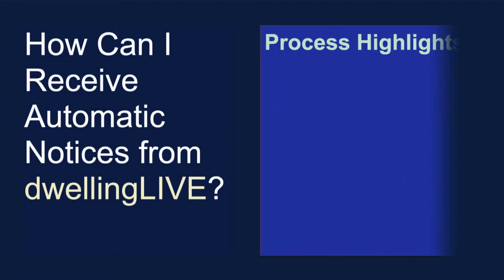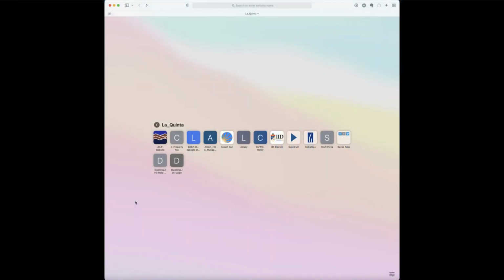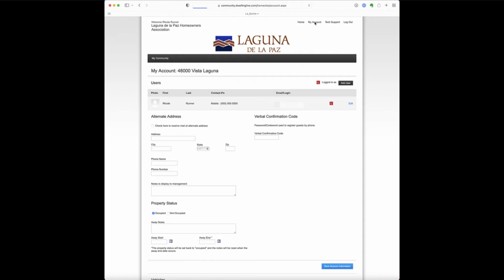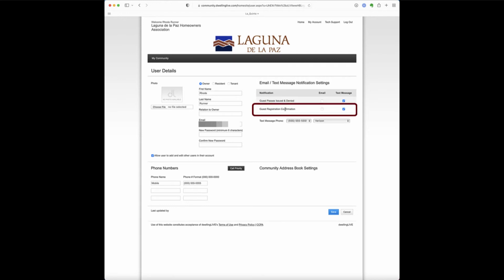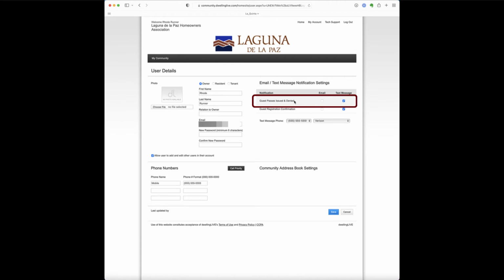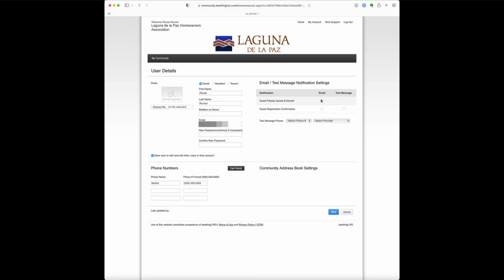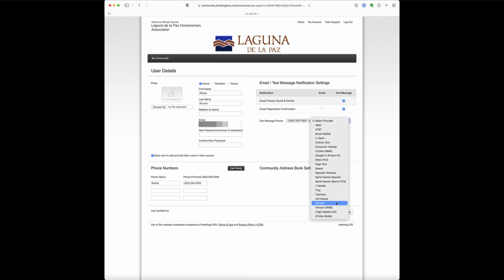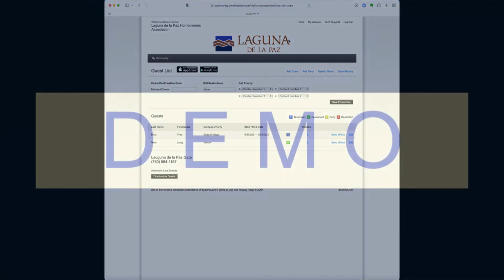How to Receive Automatic Notices from dwellingLIVE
How to receive automatic notifications from dwellingLIVE, LDLP's visitor management system.